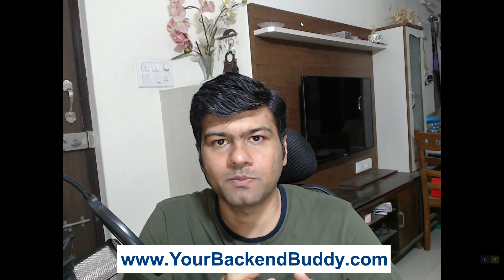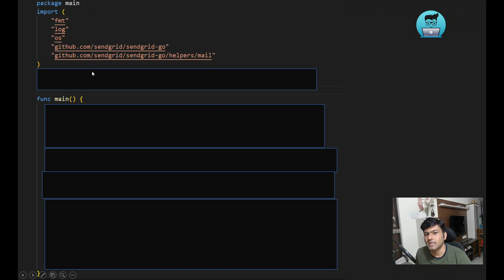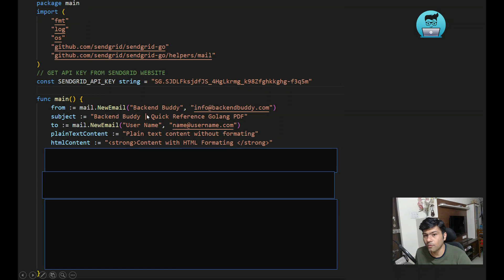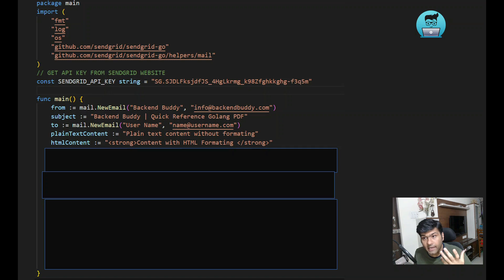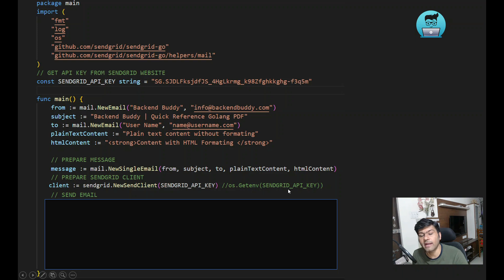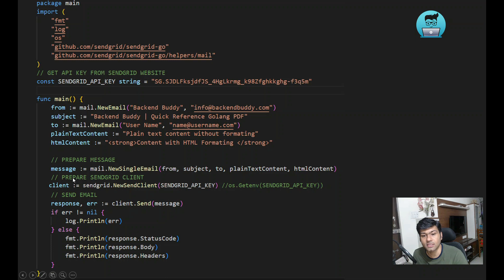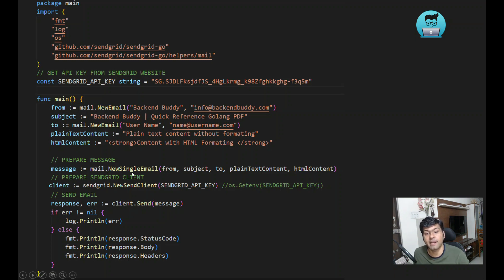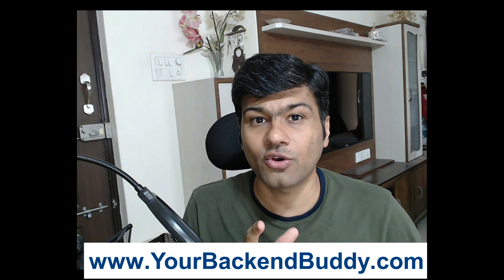Sendgrid Golang | Send Email Using Sendgrid API Golang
In this video, we will learn "sendgrid golang" and "how to send email using sendgrid api in golang".

00:00 Introduction
00:39 SendGrid golang example
04:13 send email using SendGrid API key
05:23 ending of SendGrid Golang video and thank you notes

About backend buddy:
In Backend Buddy I will be sharing information and knowledge related go programming and backend programming.